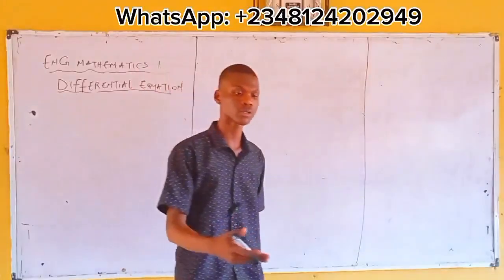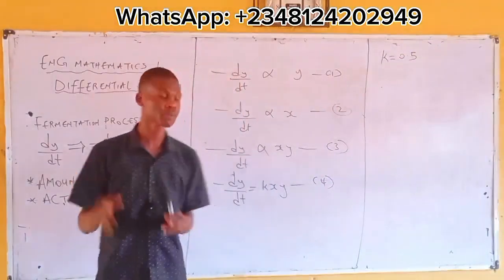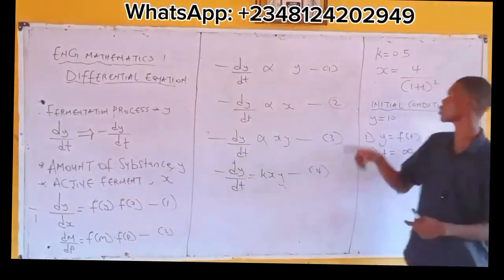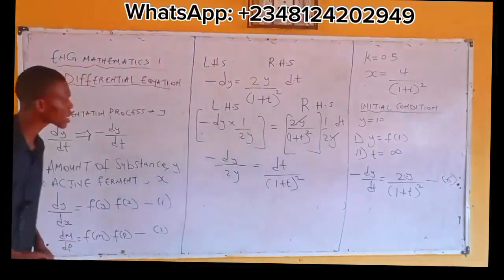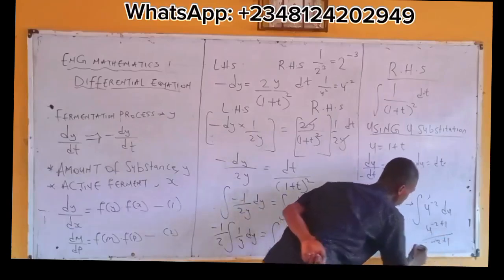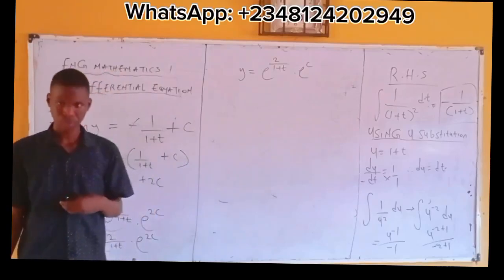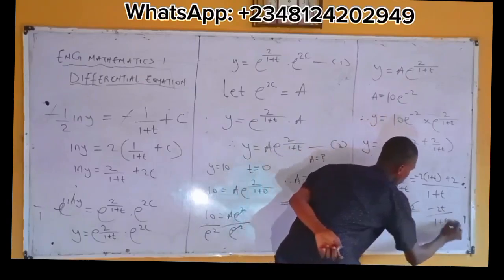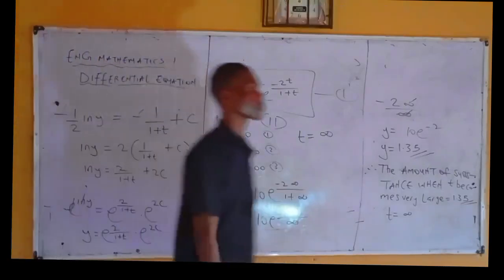From Word Problem to Solution: Master Differential Equations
Struggling with differential equation word problems? In this video, we break down a real-world problem step by step, making it easy to understand and apply. Whether you're a beginner or looking to sharpen your problem-solving skills, this guide will help you master differential equations with ease. Watch till the end for pro tips!

✅ What you’ll learn:

How to set up a differential equation from a word problem
Practical applications of differential equations